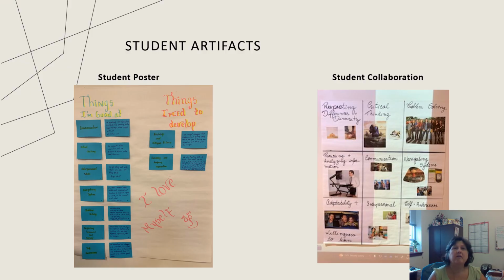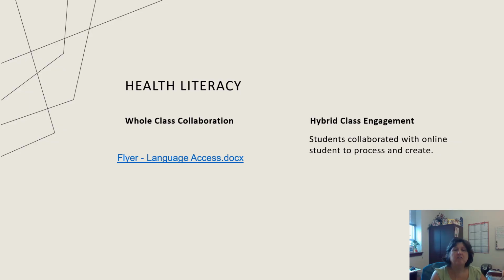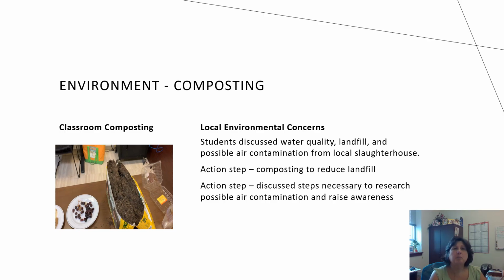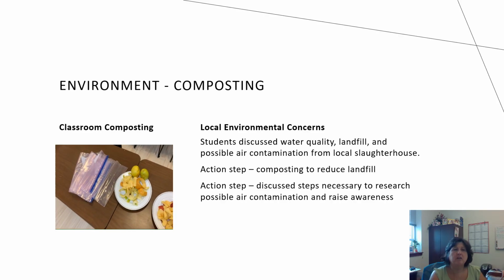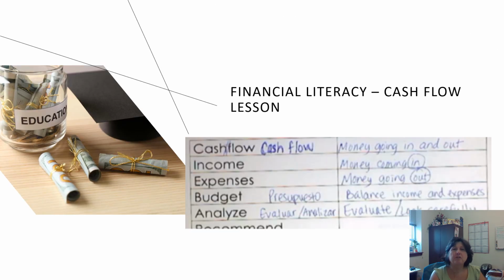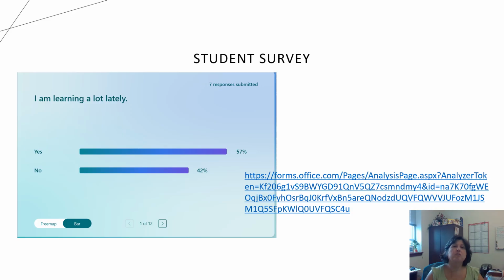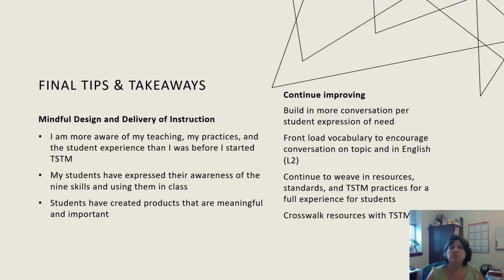TSTM PPT Overview of Experience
Video of Presentation for completion of Training with Teaching Skills that Matter (TSTM).